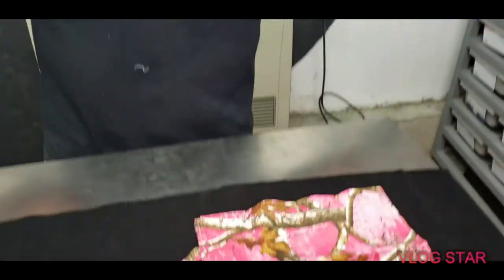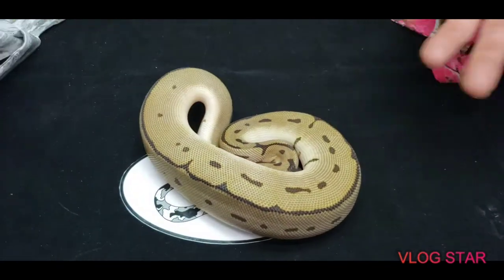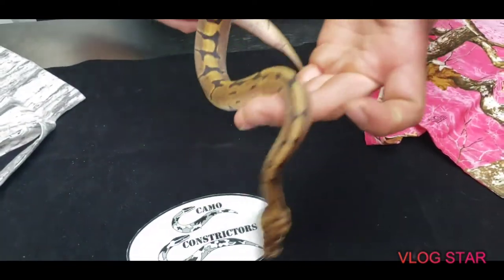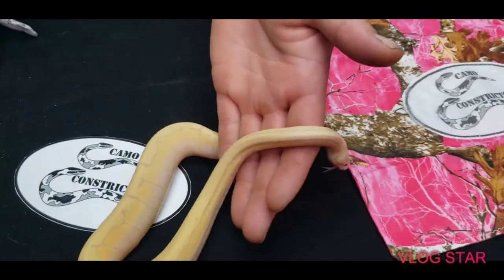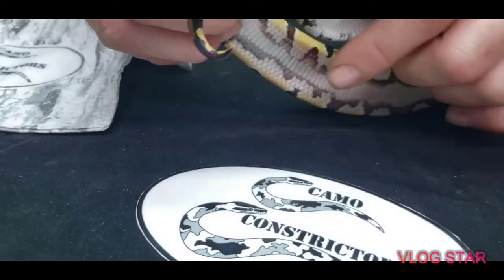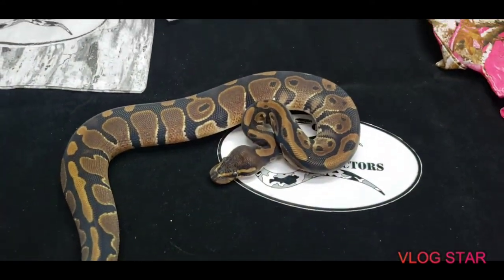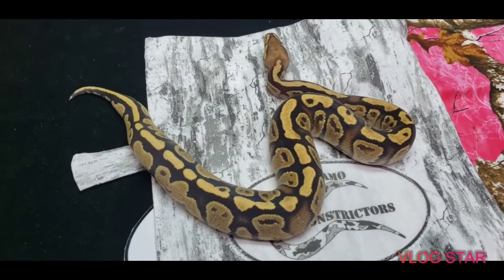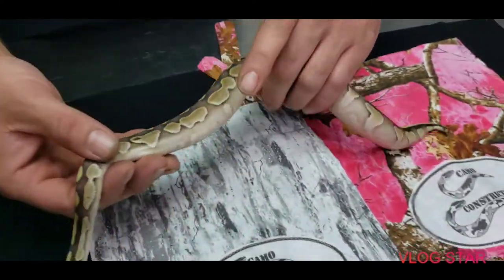Availability video part 1